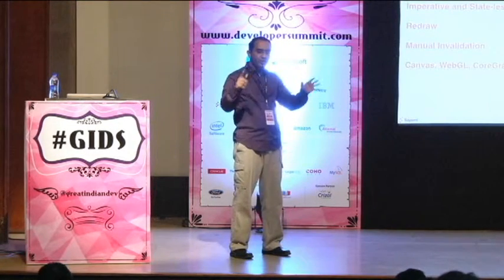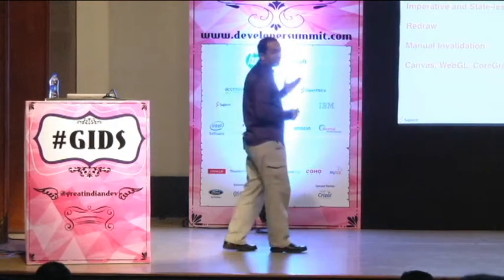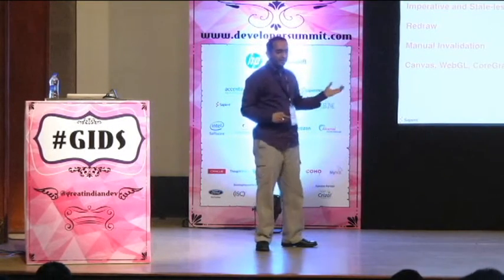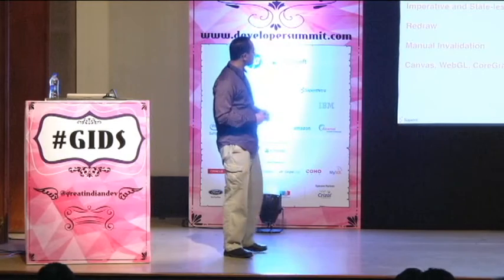What Every Developer Must Know About User-Interface Design and UX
Speaker: Niyam Bhushan

Now that the technology playing-field has been levelled out in the 21st century, talented Indian developers and IT professionals find their products, services, and projects often being rejected, or find low success or even outright failure, attributed to the poor user-interface design and UX. With all else equal, companies prefer to hire a developer who understands UI design and UX. Yet sadly, Indian developers still think that design is not their problem or priority. This talk starts by addressing how we must correct our existing workflow of design and development, including tools and techniques, and what are the core fundamental principles which have to be understood by developers about UI design and UX. It teaches developers how they can spot design-trends, how they may transform their designs from amateurish to professional, and how to arrive at the core of every user-interface design and UX task. As a take-home, more than 2 years of my research into the many dimensions of UI design and UX will be shared with the participants as a downloadable mindmap file.